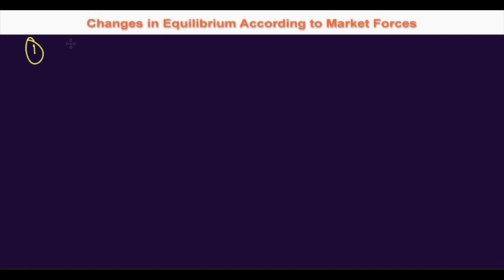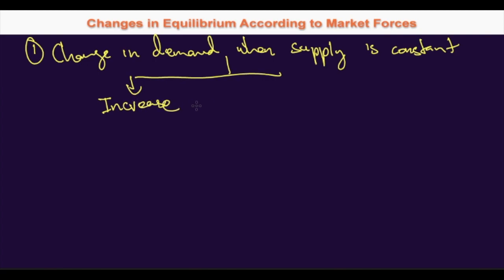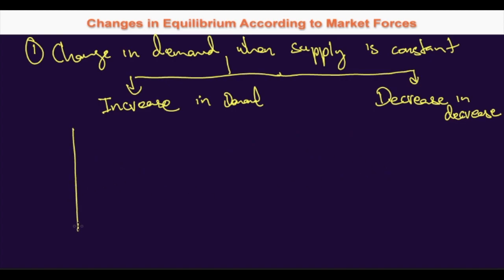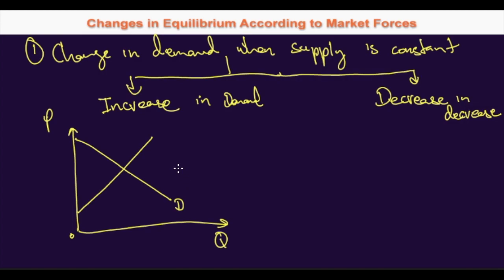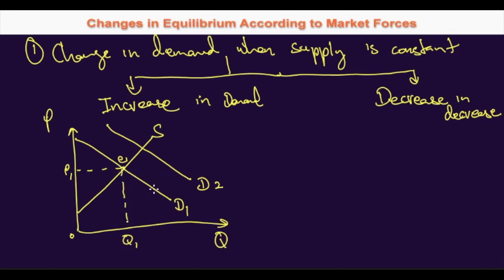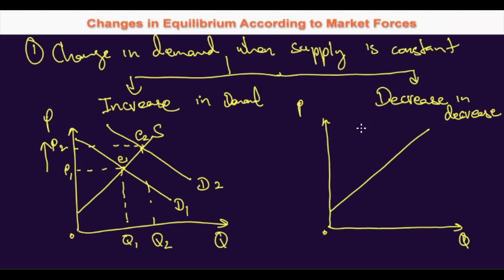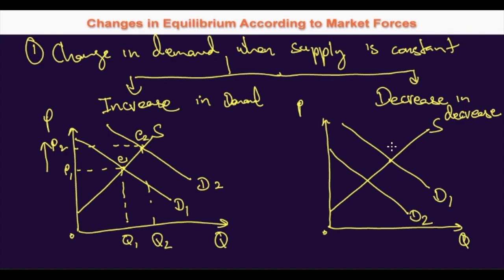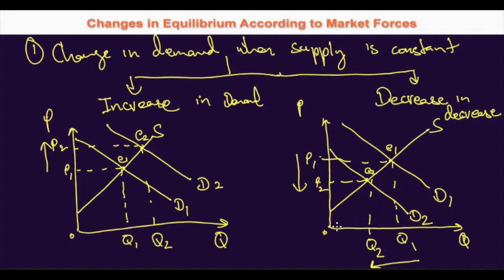2.15.1 Changes in equilibrium according to change in demand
Changes in equilibrium according to change in demand